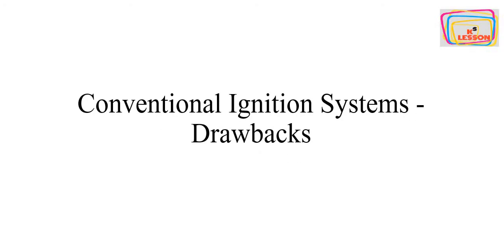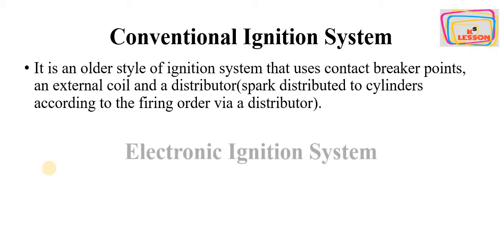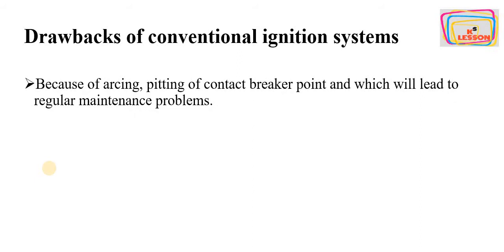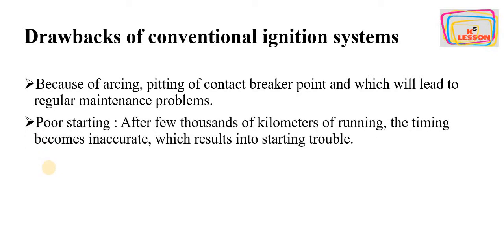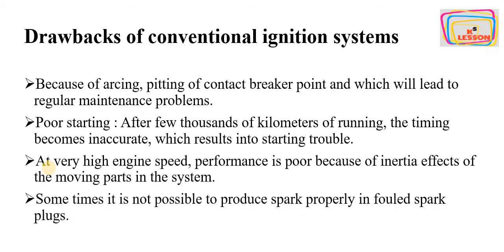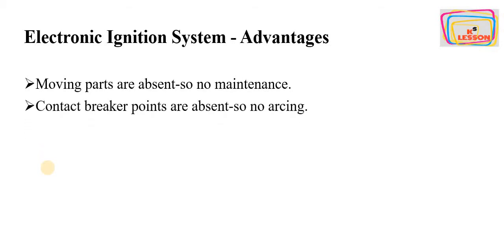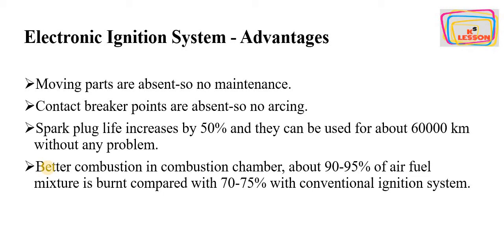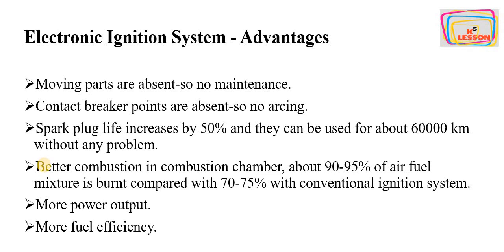Drawback of conventional ignition system and advantages of electronic ignition system